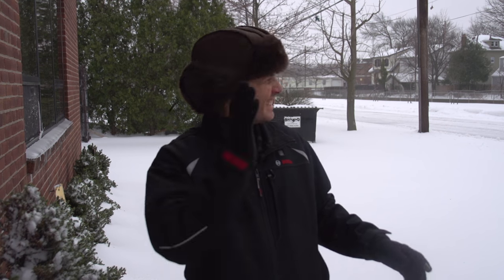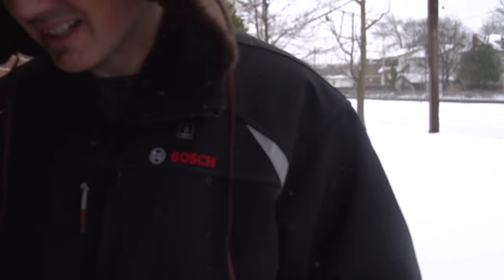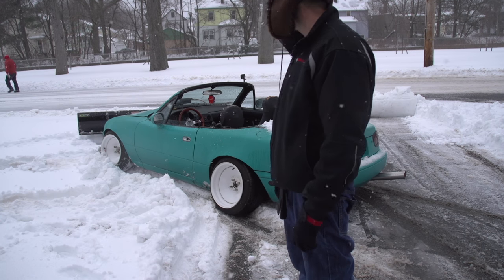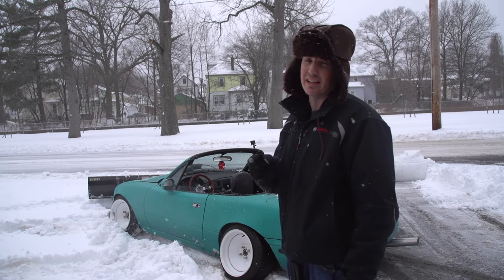Miata Plow vs Blizzard - Challenge Accepted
Waited a long time to try this thing out, would have hoped for something less than a foot of snow, but challenge accepted.